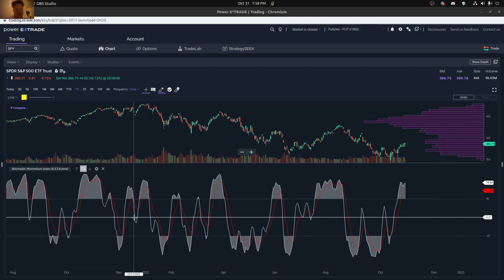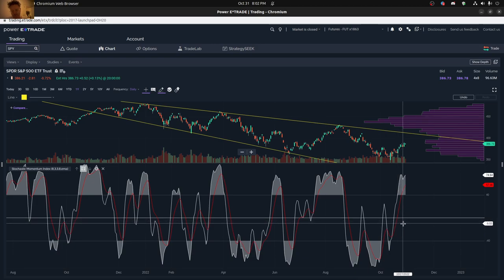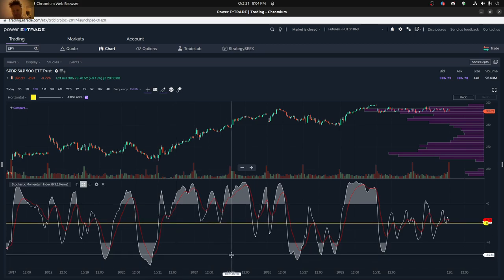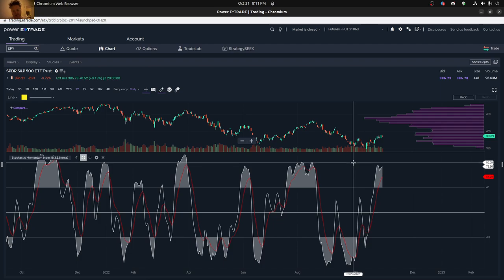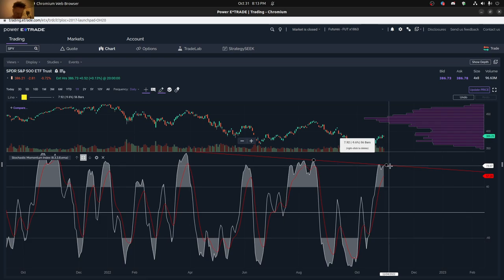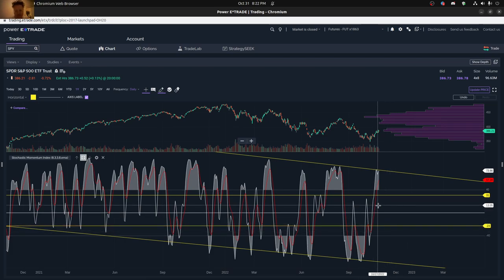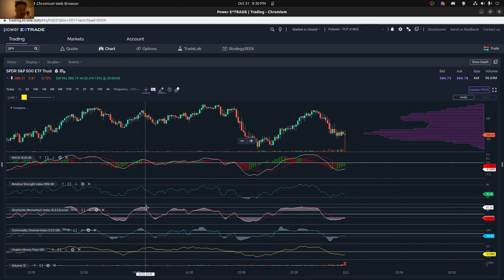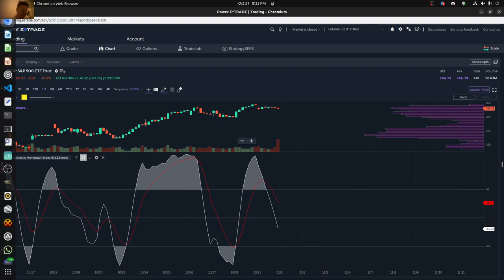Stochastic Momentum index (Technical Analysis)